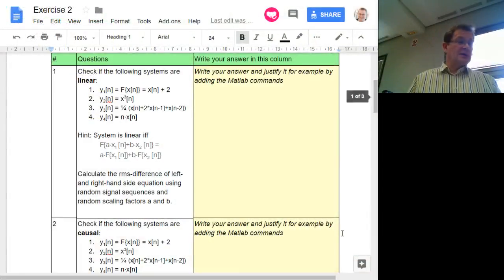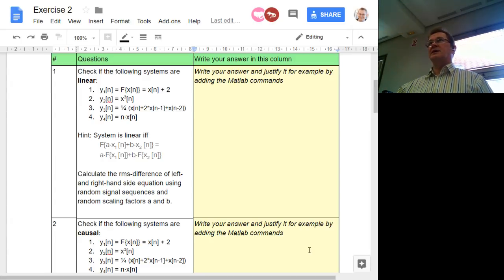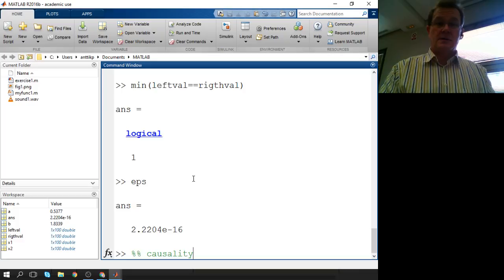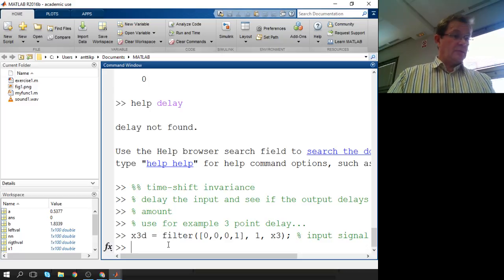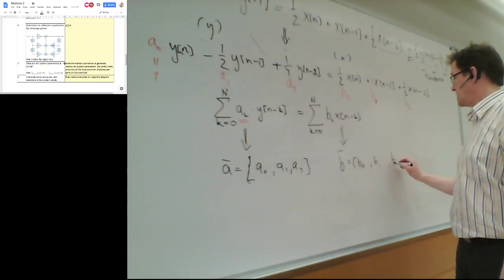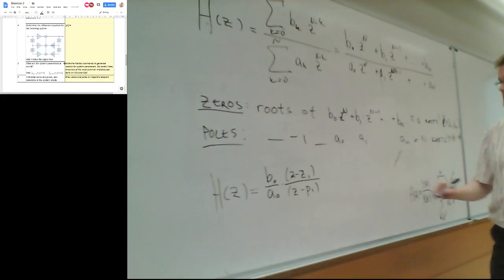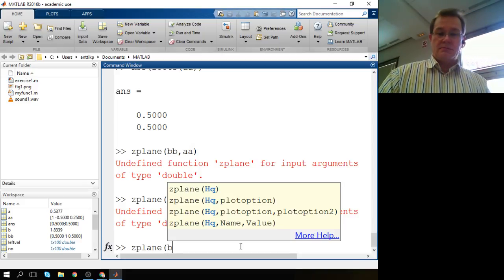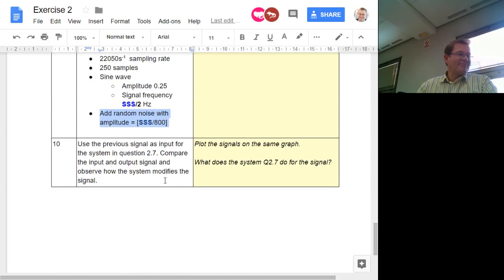Antti Piironen Live Stream